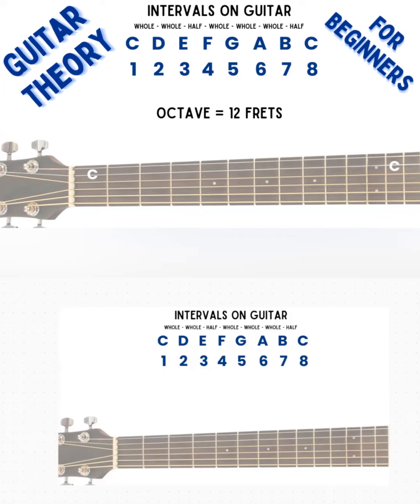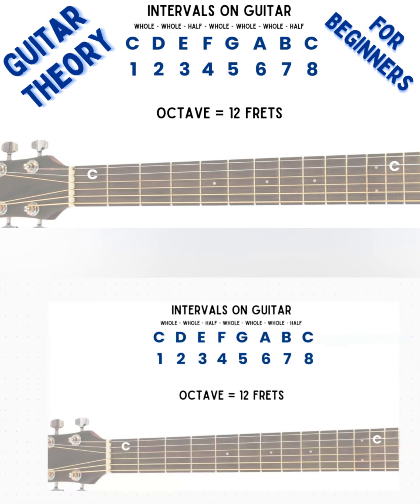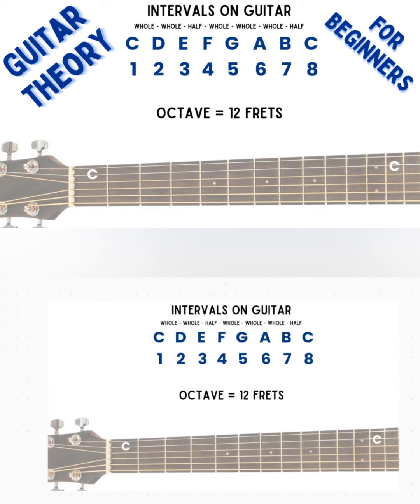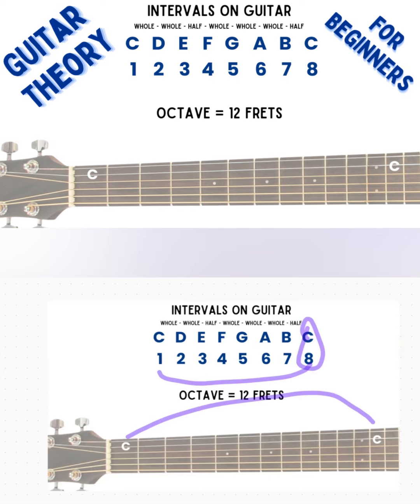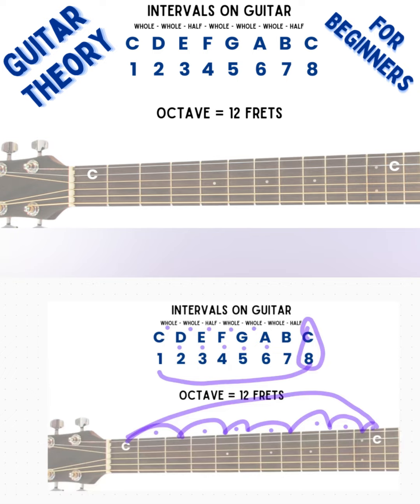Intervals: Guitar Theory for Beginners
Guitar Theory: Intervals on Guitar

In this lesson you'll learn how to relate the different interval terminology such as Major Third, Minor Third etc. to the actual Guitar Fretboard.

      Enjoy and Happy Practicing:)

                                                          Anthony